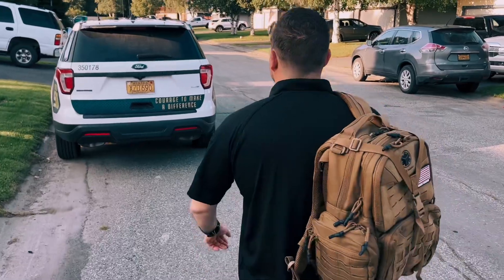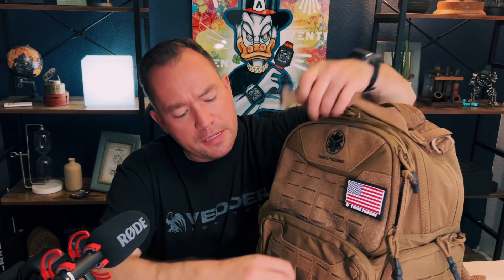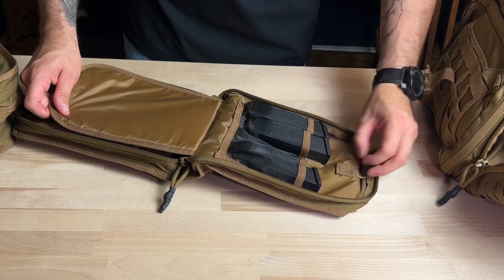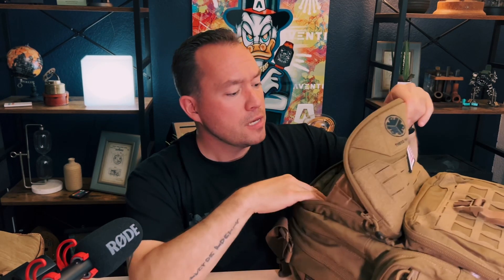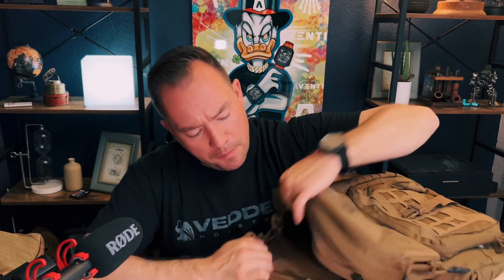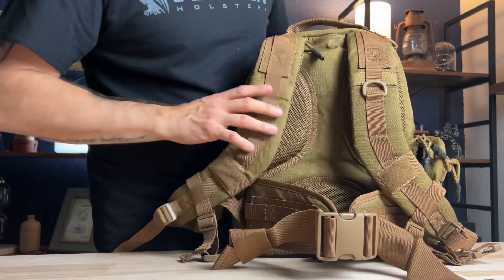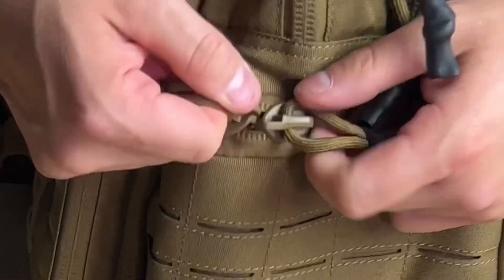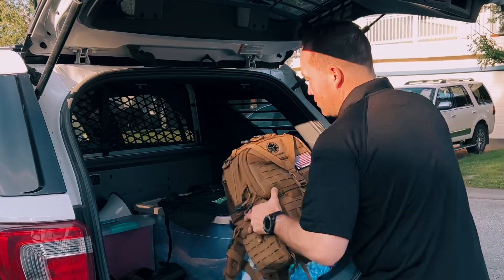BEST Tacti-COOL Range Bag! So Many Accessories!!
10%OFFCODE

My Reviewed Watches for Sale: